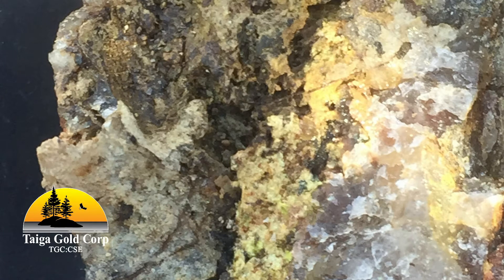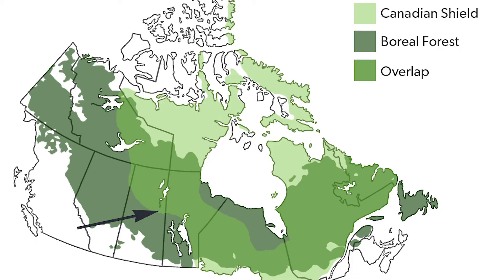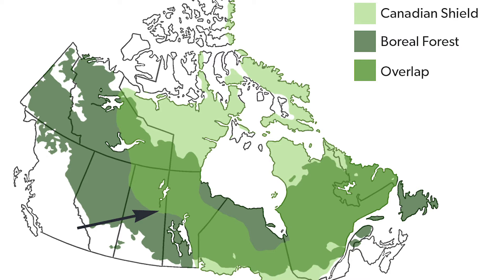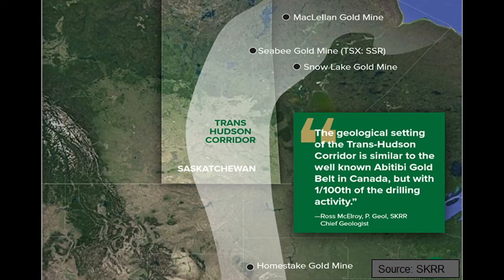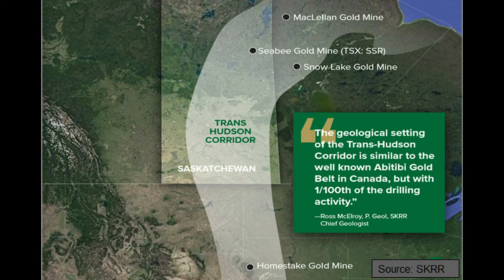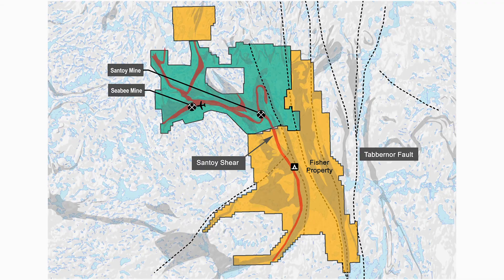Trans-Hudson Corridor Discussed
Tim Termuende, President and CEO, discusses the Trans-Hudson Corridor and the complex geological environment that exists within this corridor. He discusses the potential of exploring for gold in this relatively underexplored belt of rocks located in eastern Saskatchewan.

Taiga Gold Corp’s flagship project, Fisher and its other projects, the Orchid, Leland and Chico overlay the main suture (Tabbernor Fault) of the Trans-Hudson Corridor and, very importantly, splays from this Tabbernor fault. SSR Mining's adjacent Seabee Gold Operation also contains splays from the Tabbernor including the Santoy Shear zone which they are currently mining.

The Fisher project is under option to SSR Mining where an autumn 2020 drill program of 3800m is being carried out at the Mac North zone to follow up a gold discovery made there in early 2020. This is one of four areas where high-grade gold had been discovered during the Q1 2020 and 2019 drill campaigns.